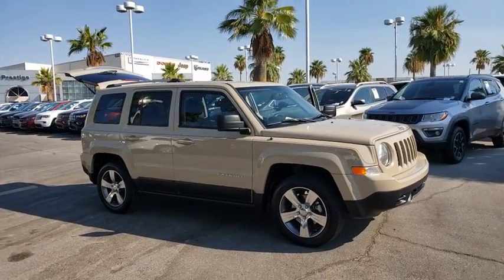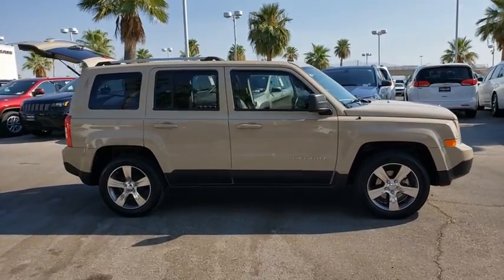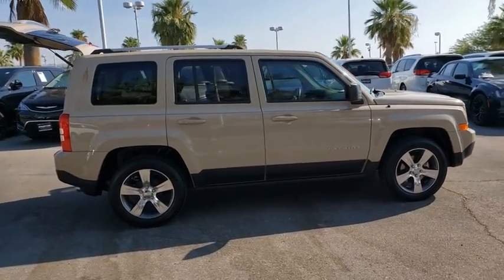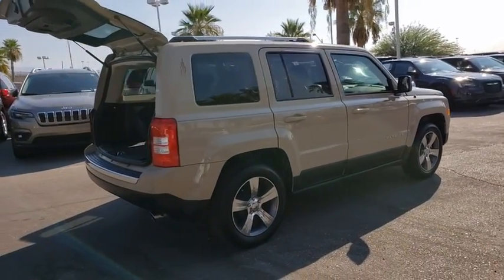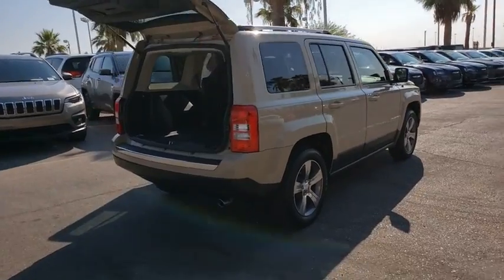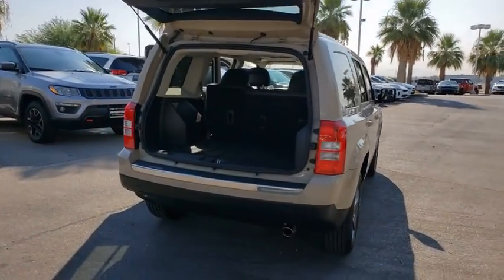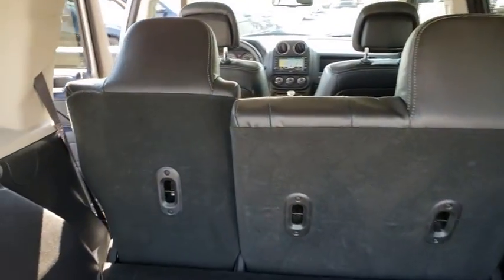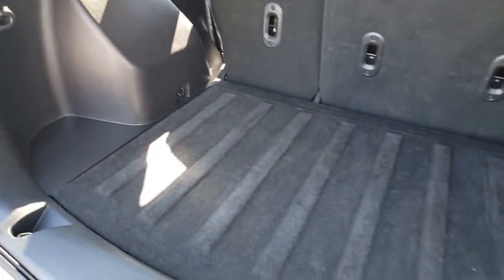2017 JEEP PATRIOT Las Vegas, Henderson, North Las Vegas, Boulder City, Pahrump, NV PL25023A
Mojave Sand Clearcoat Used 2017 JEEP PATRIOT available in Las Vegas, Nevada at Prestige CJD. Servicing the Henderson, North Las Vegas, Boulder City, Pahrump, NV area.
2017 JEEP PATRIOT HIGH ALTITUDE - Stock#: PL25023A - VIN#: 1C4NJPFA7HD153927

Prestige CJD
6520 Centennial Center Blvd

Prestige Chrysler Jeep Dodge is pleased to offer this Mojave Sand Clearcoat 2017 Jeep Patriot High Altitude for purchase this vehicle is well equipped with many features including. dark slate gray Leather. FWD CVT 2.0L I4 DOHC 16V Dual VVT CARFAX One-Owner.brbrRecent Arrival! 22/26 City/Highway MPGbrbrbrThanks for checking out this great vehicle. When looking to buy pre-owned why not buy from the #1 Chrysler Jeep Dodge RAM dealer in Nevada? Give us a call or come by today to see our huge inventory selection and let our great team assist you in locating your next vehicle!brbrAwards:br  * 2017 KBB.com 10 Most Awarded Brands